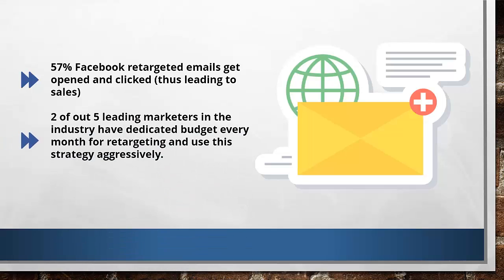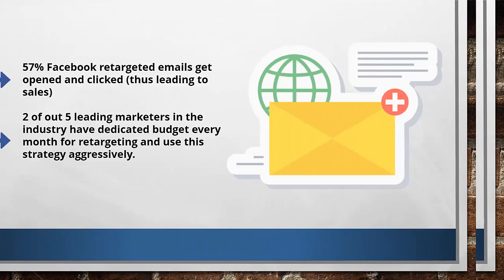Facebook Retargeting Profit Maximiser